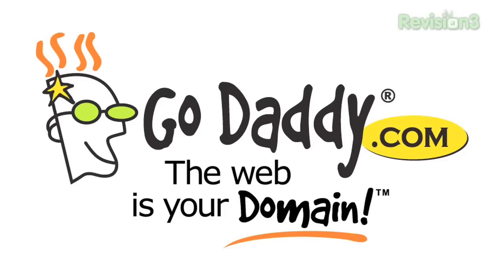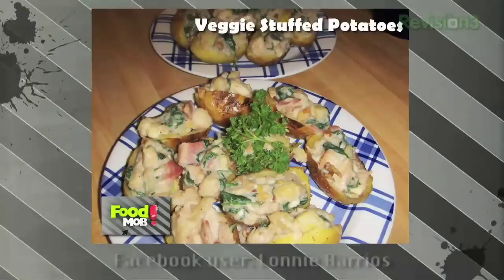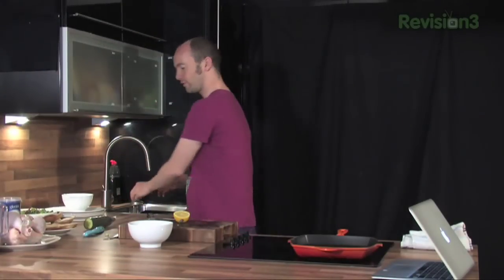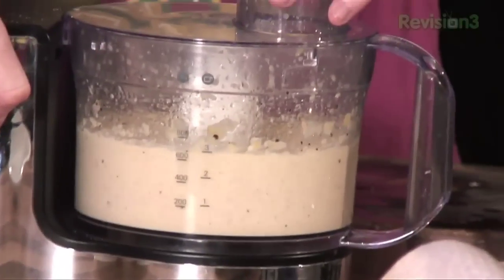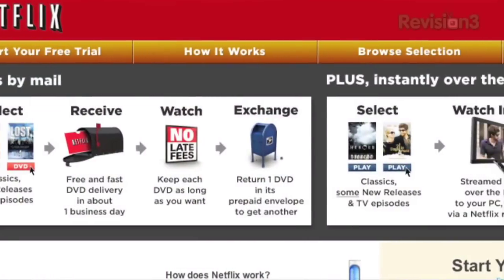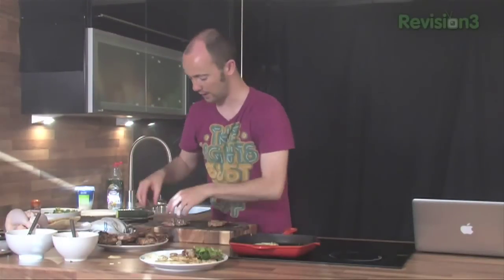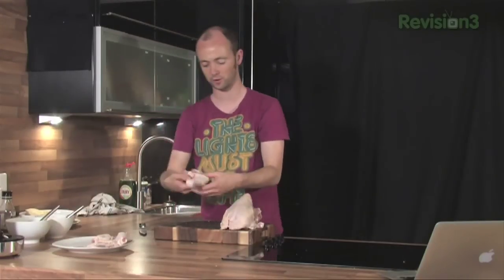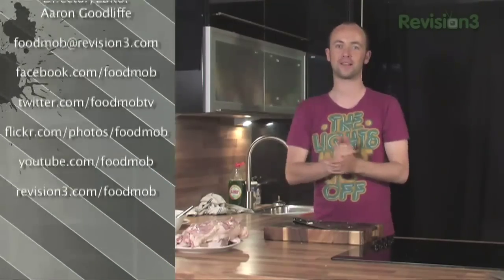The BEST Kebab Recipe! Plus: Save Money and Prep a Chicken - Food Mob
Enough of the vegetables, this week we are making you a gorgeous Lamb Kebab! None of the greasy, unhealthy stuff you get on a night out, this kebab is lovely and healthy and incredibly easy to prepare! Also we show you how to save money by preparing a chicken in your own home!